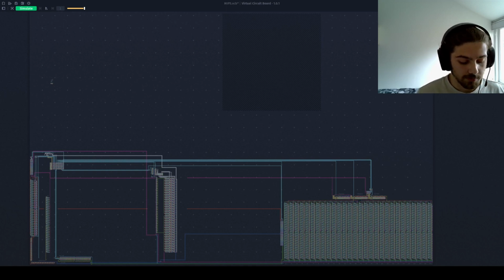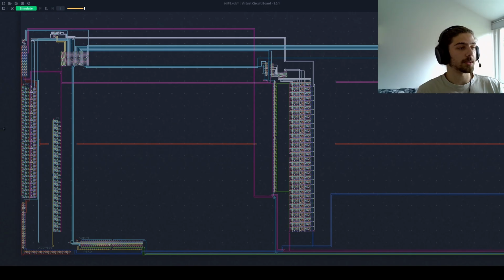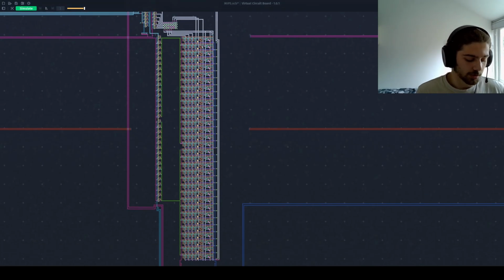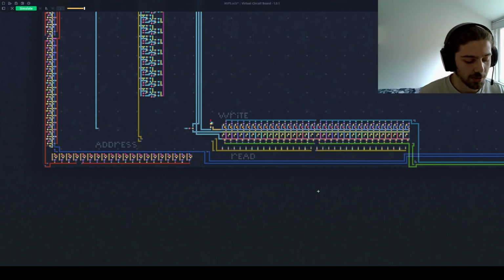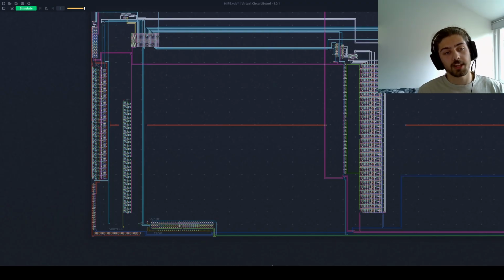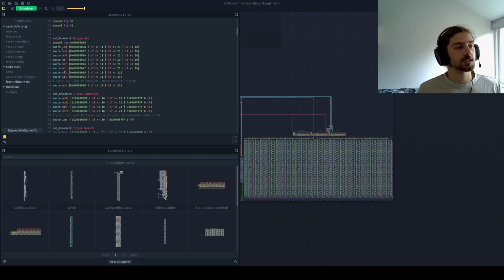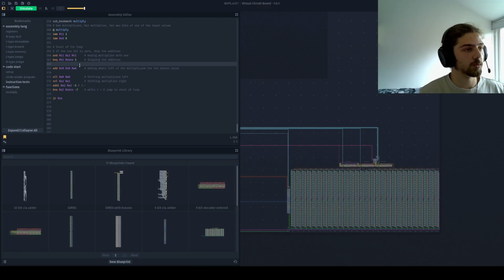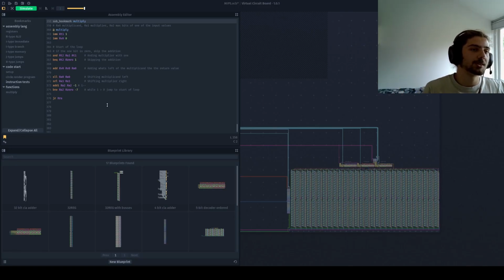MIPS Inspired CPU Demo - Virtual Circuit Board